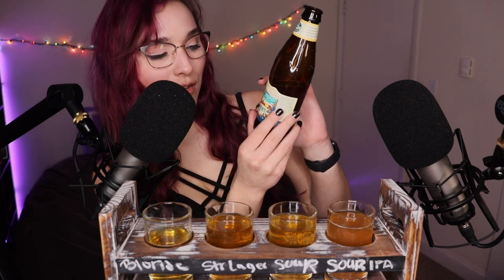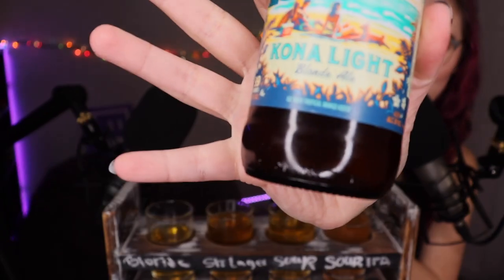ASMR Beer Tasting 🍻 Cozy Tingles and Rambles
In this relaxing ASMR beer taste testing video, I will be tasting four very different brews.  ASMR triggers include whispering, over-explaining, glass tapping, pouring, and fizzing sounds.

💞 I am live FIVE nights a week on Twitch with ASMR.  I would love to see you there some night.

💞 Wishlist ref_=wl_share 💞

Caitlin ASMR
15 WALL ST
FOXBOROUGH, MA 02035
United States